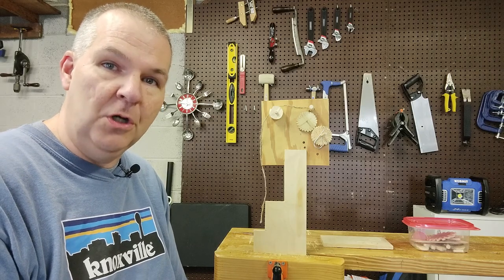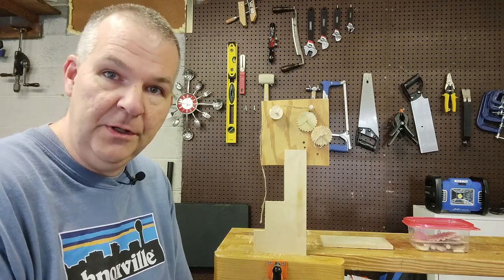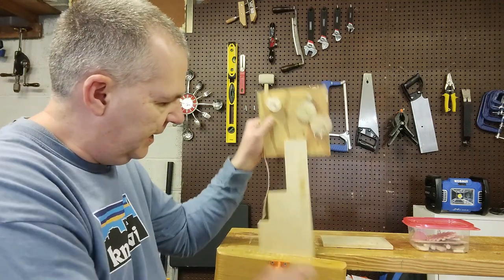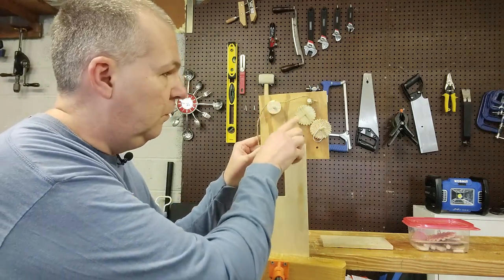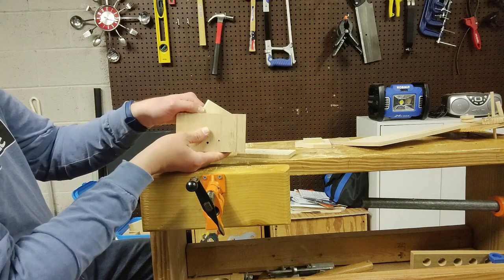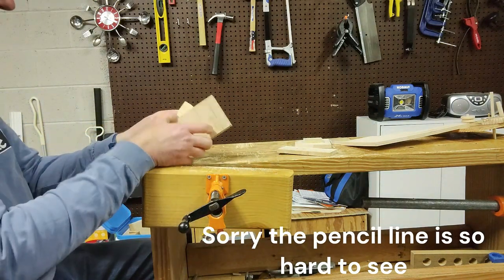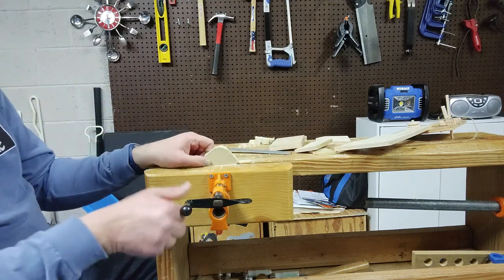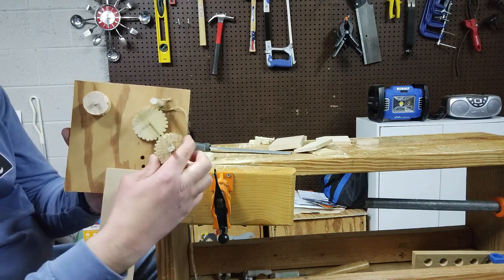Making Circles for Gears Part 2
Expanding on my previous video, showing a different way of making circles from wood for gears using a simple technique I learned from @PhilipStephens007 channel. Primarily focused on puppets he has done a series on making generators out of wooden gears that I found helpful for learning how to make gears and parts that could be used in my projects, especially without fancy machines or tools for hand tool woodworkers like myself.

00:00 Intro
03:11 Poplar wood circle
06:54 Plywood circle
07:49 Tiger maple circle
08:33 Using File or Rasp
09:21 Concluding thoughts